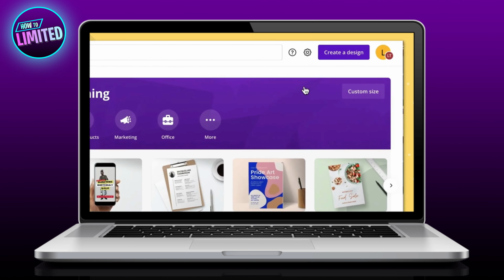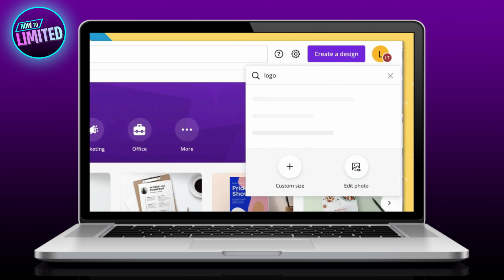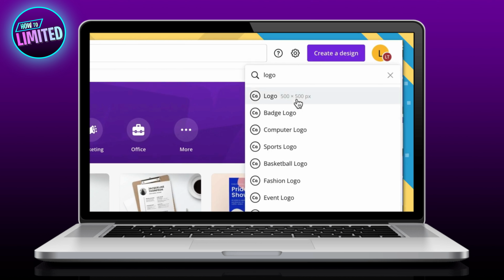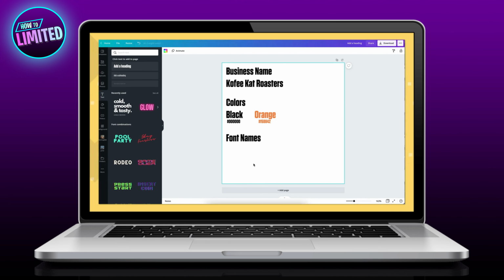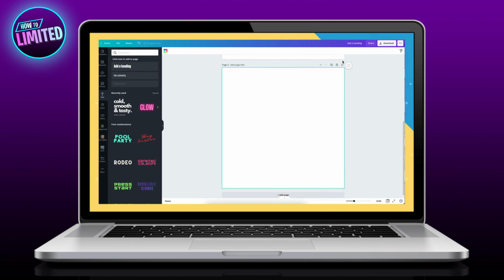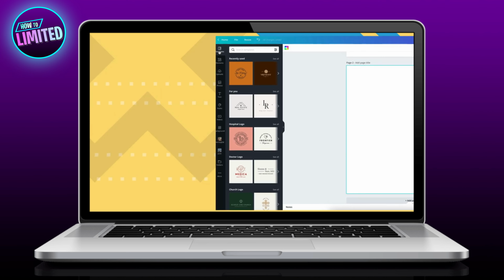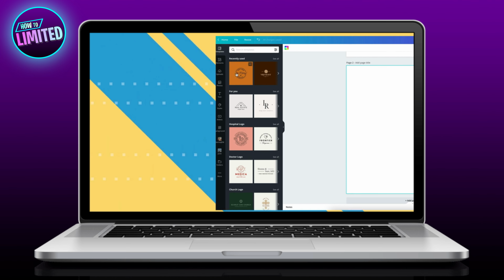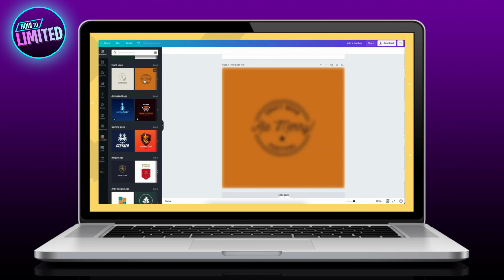How To DESIGN A Logo In Canva (2023 Update!)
How to design a logo in Canva! Want to know how to design a logo in Canva?  We show you how to design a logo in Canva!

📲 In this video we show you how to design a logo in Canva step by step.